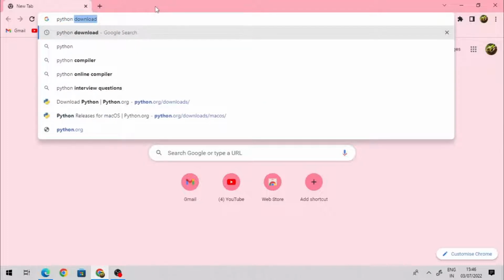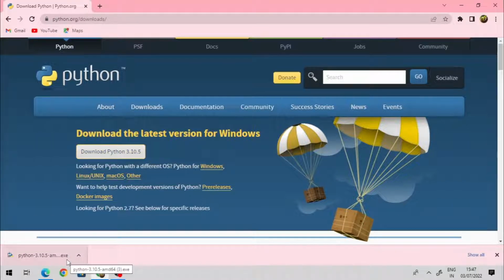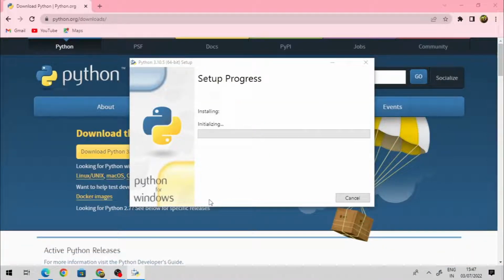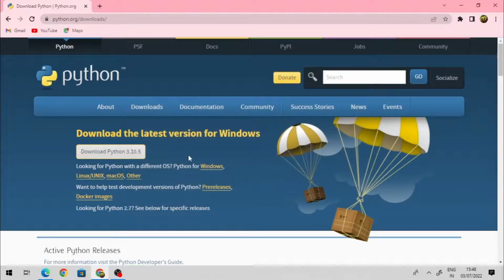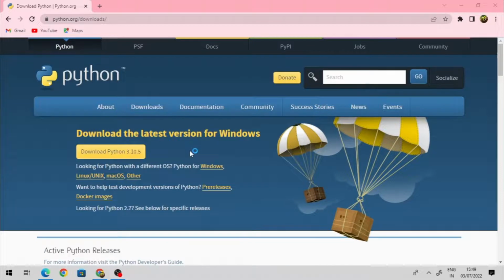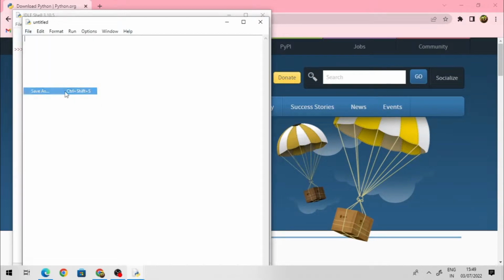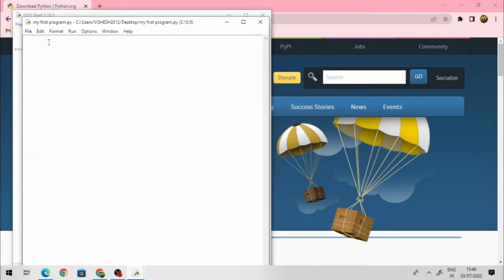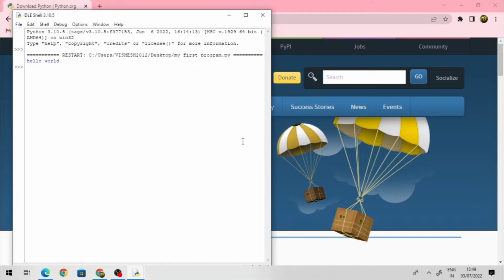How to Download and Install Python (for Beginners)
In this video, we'll show you how to install Python on your computer. Python is a popular programming language that is used in a lot of different applications, including web development, data science, and machine learning.

If you're interested in learning more about Python, or want to start developing applications in the language, this video is for you! We'll show you how to install Python on your computer, and how to use it to create powerful applications. After watching this video, you'll be ready to get started with Python!